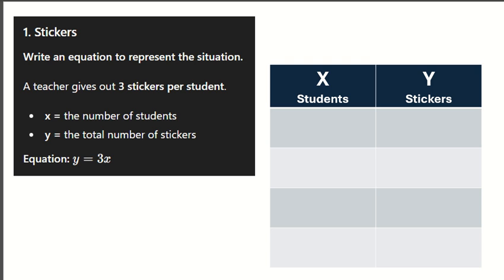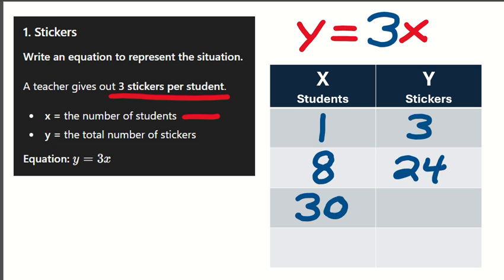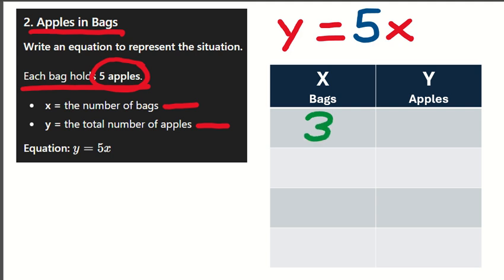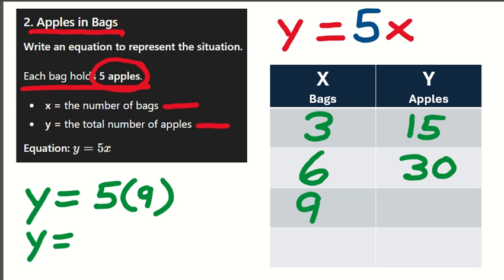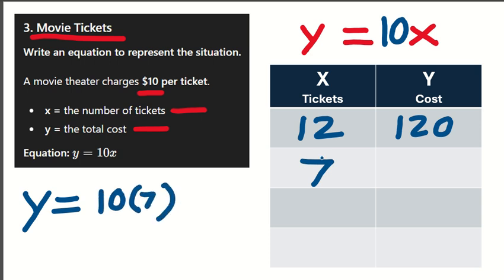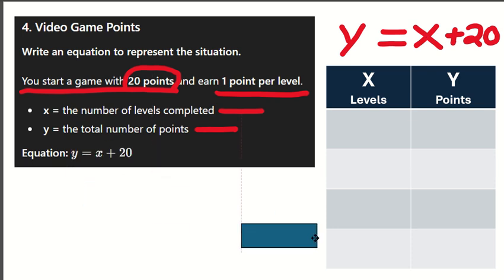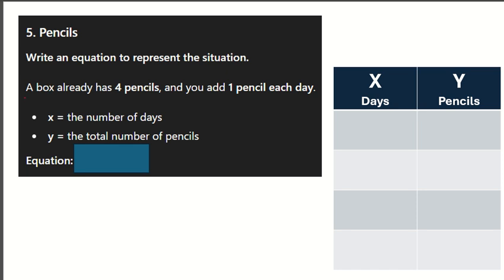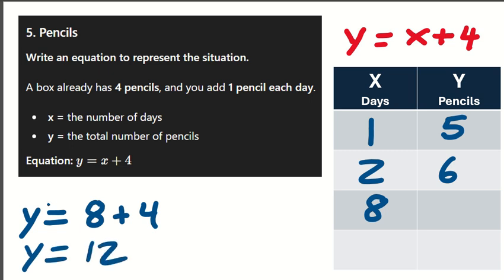Equations, Tables, and Situations | Evaluating Linear Relationships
In this video, we explore the connection between equations, tables, and situations by evaluating linear relationships step by step.